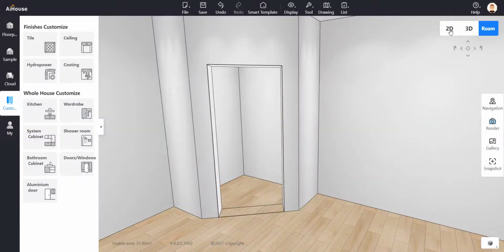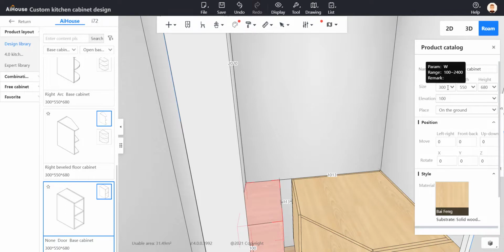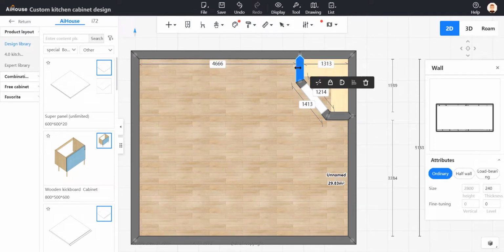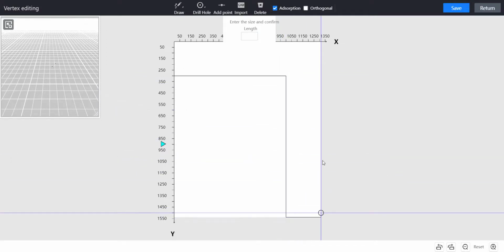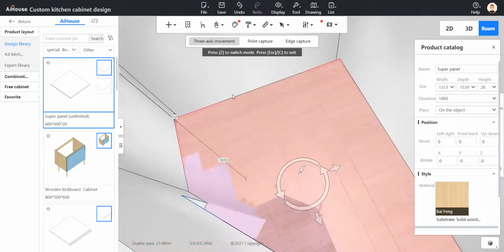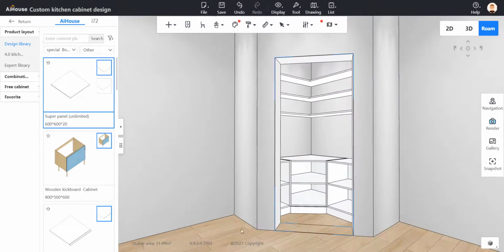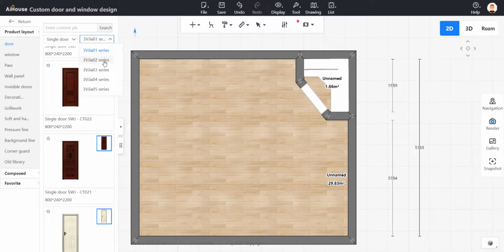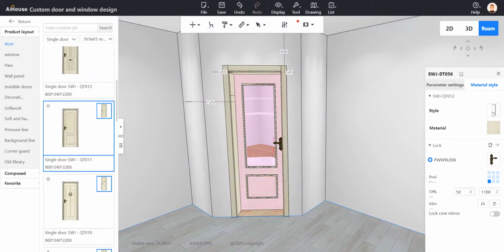[System Cabinet FAQs] How to build a corner kitchen with wall? | AiHouse